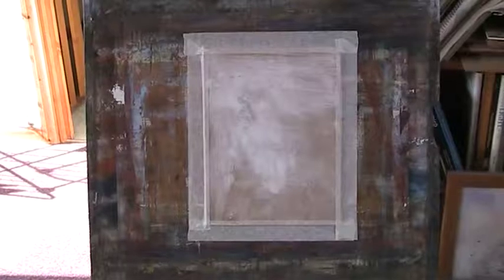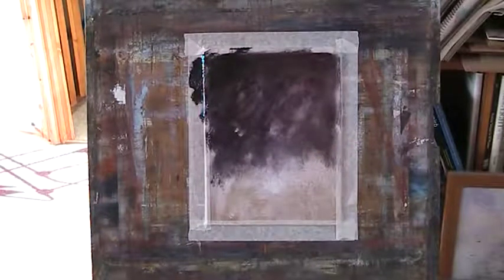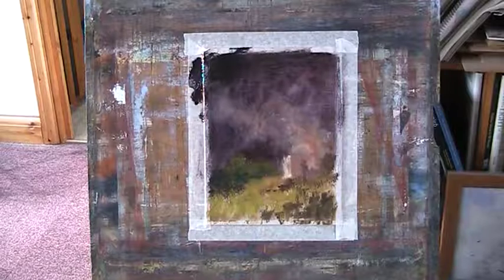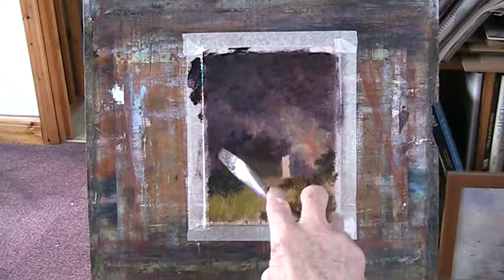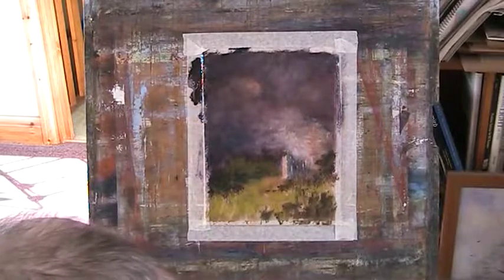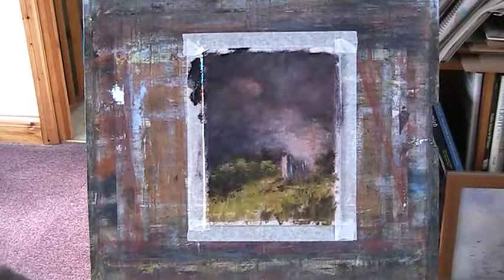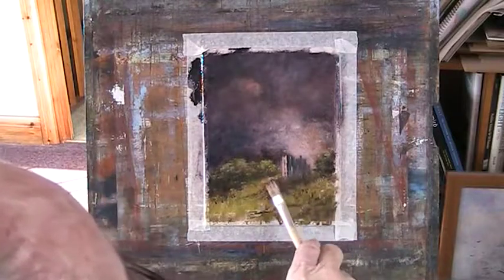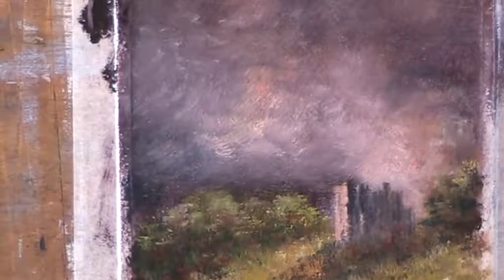"Ruin on the Hill" Oil on 2mm mdf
Based on Monday's watercolour.